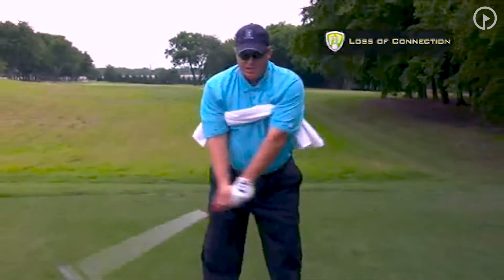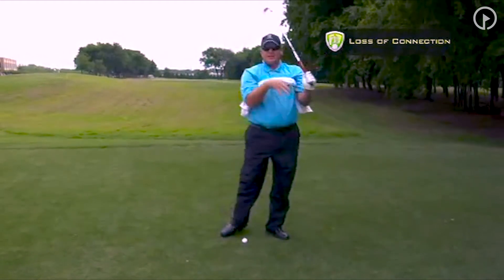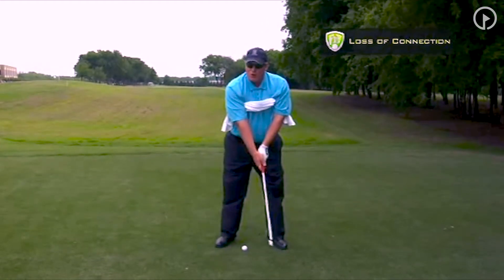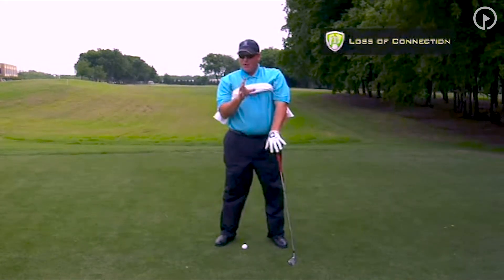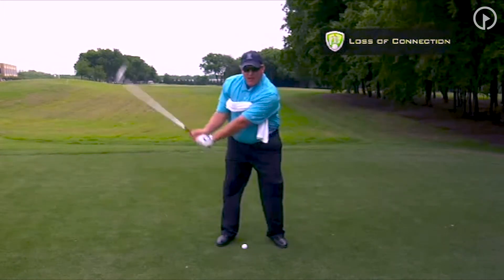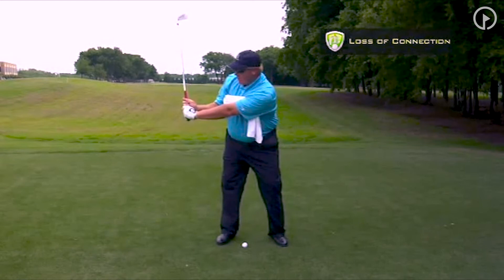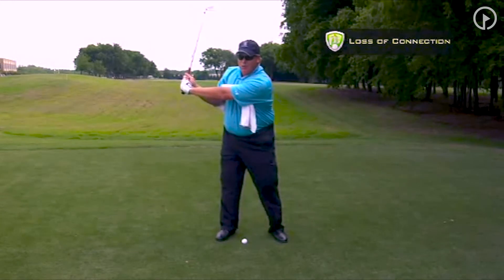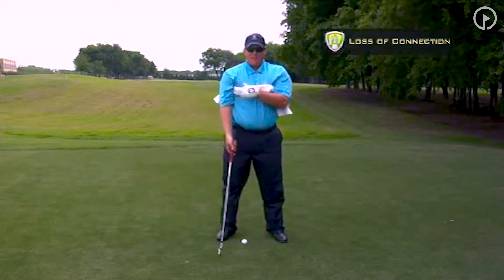Faults & Fixes Loss of Connection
Watch "Faults & Fixes: Loss of Connection" presented by Perfect Connection Golf Swing from GolfSwing.com